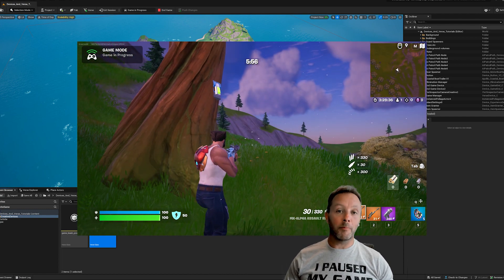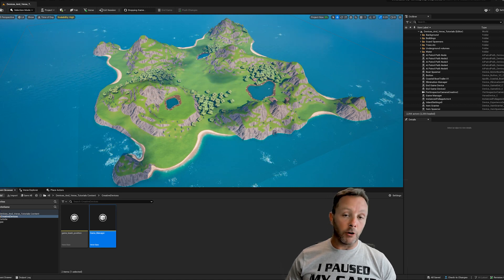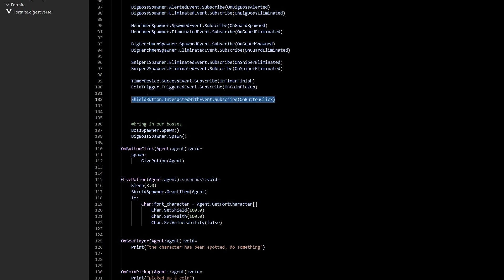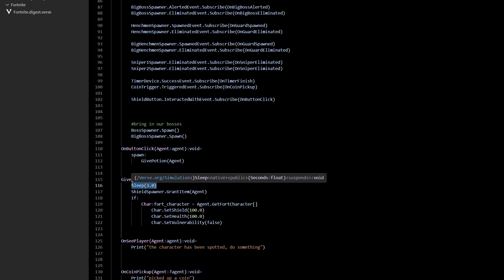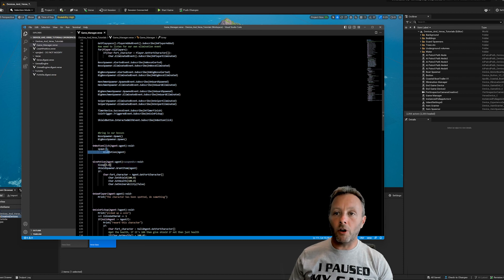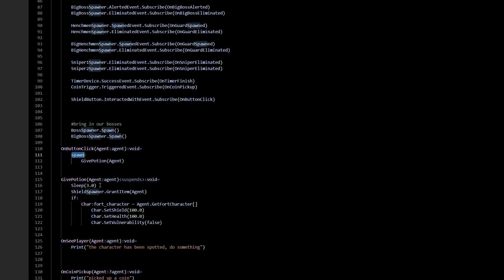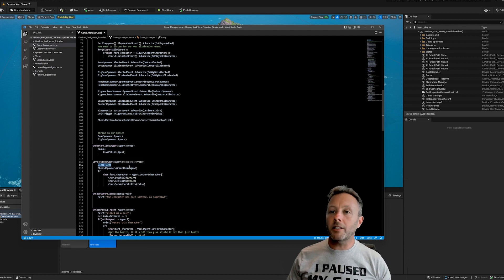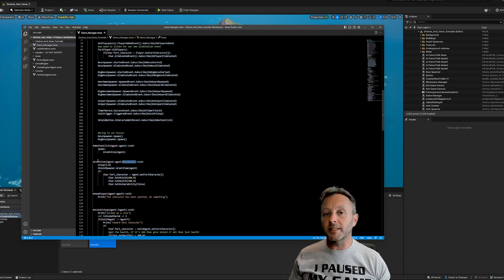How To Use The Sleep Function In Verse In UEFN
This is a quick tutorial talking about how to put a delay in something happening in your code by using the sleep function in VERSE. Here is the previous tutorial on buttons for reference